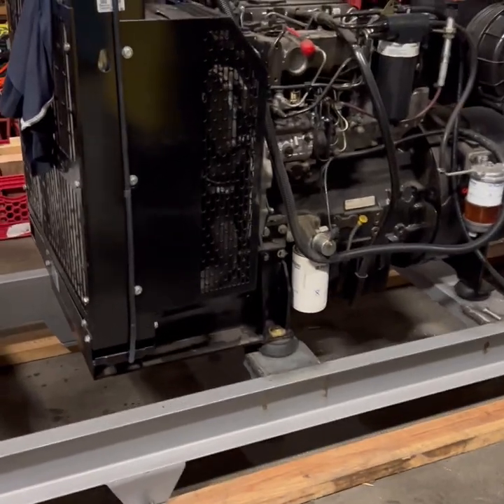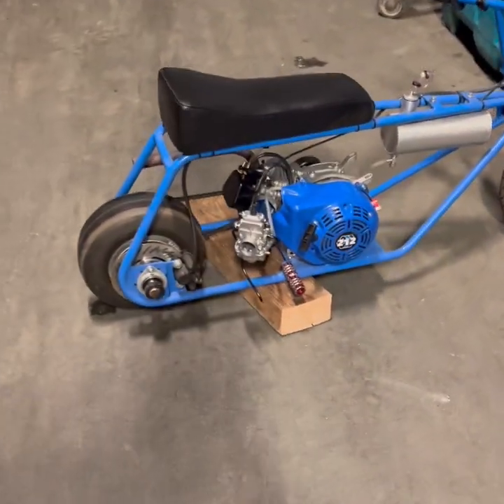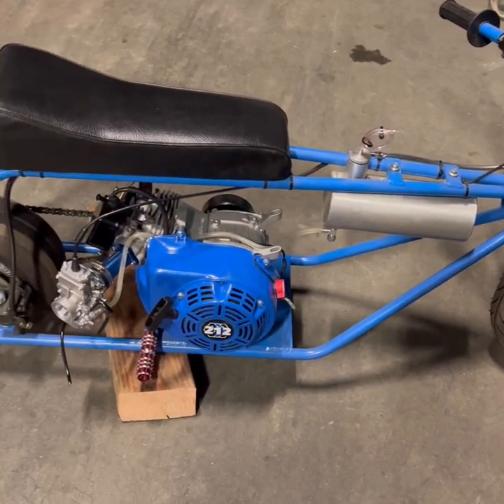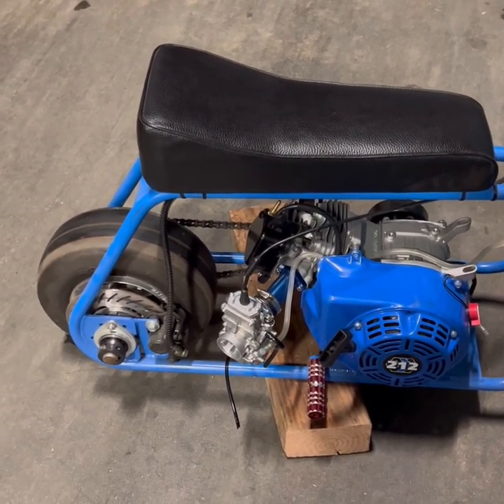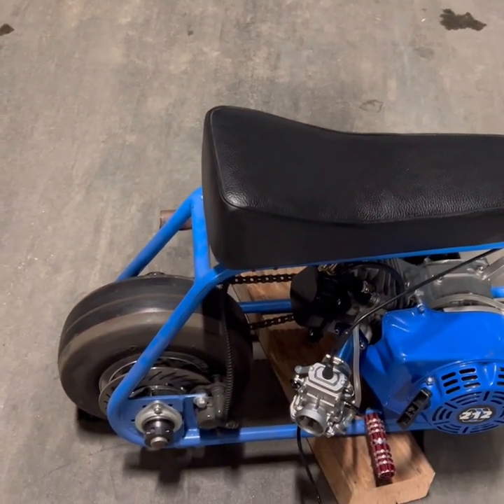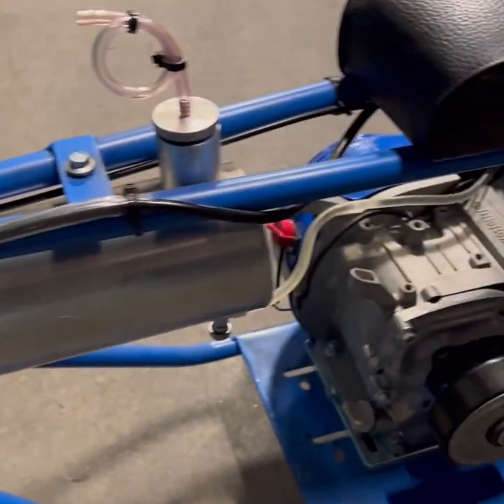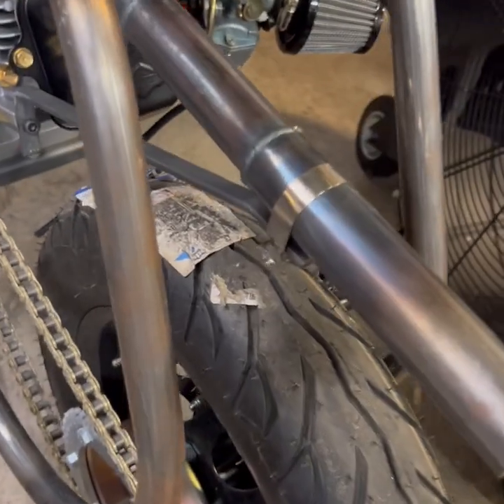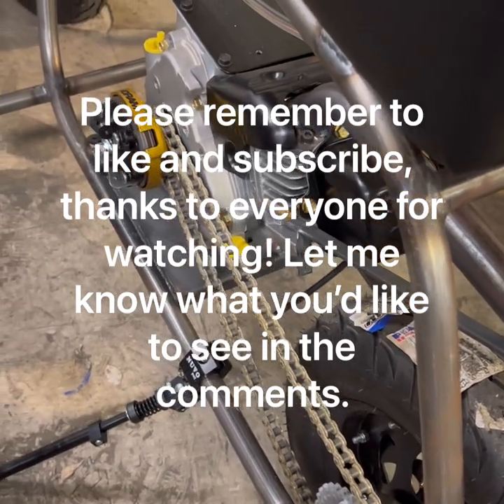GTS mini bikes, Drag frame with 236 ccs and my new 5”x10” Briggs Animal Powered Custom.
A look at two beautiful bikes from GTS in South Central LA. Their 5” and 6” frames are THE bikes to have in Los Angeles. The first has been sitting, waiting for free time and more parts but we did get it going. The second is a brand new beauty they put together for me with an Animal racing engine and some new Pro Taper bars.

Check out GTS on Facebook and Instagram